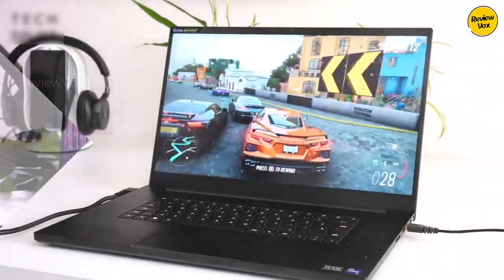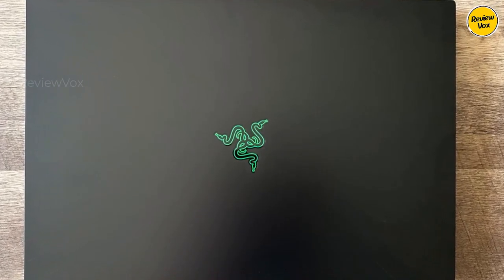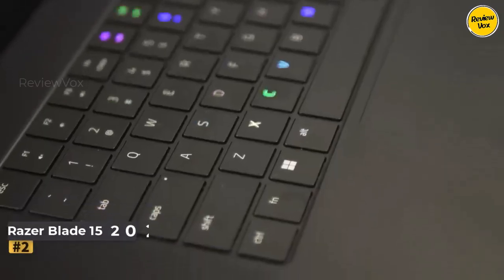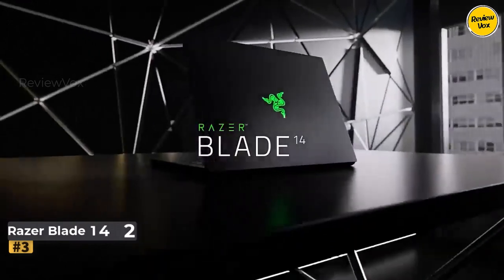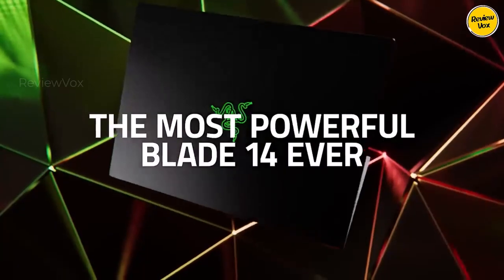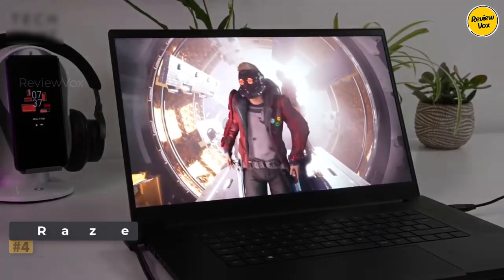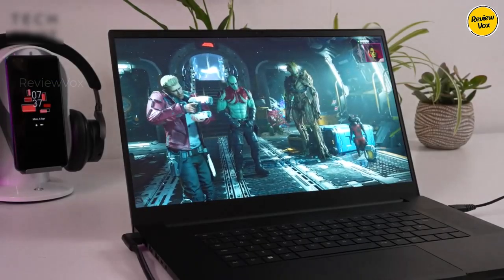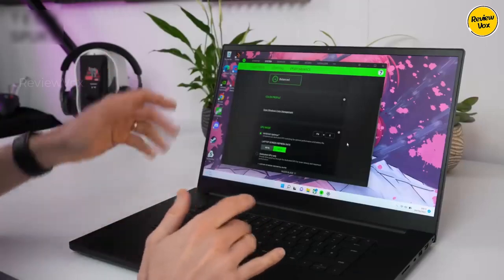The BEST Razer Laptops in 2024: From Ultraportable Power to Desktop Killers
Don't Buy a Razer Laptop Before Watching This!

Timestamps:
00:00 Intro
0:30 Razer Blade 18
1:31 Razer Blade 15 2022
2:23 Razer Blade 14 2023
3:24 Razer Blade 17 2022

Tired of endless Razer laptop reviews leaving you confused?  This video cuts through the noise and delivers the essential 2024 Razer Blade guide you need!  We compare the Razer Blade 14, 15, 17, and 18 head-to-head, revealing their strengths, weaknesses, and who they're perfect for.  Whether you're a hardcore gamer, creative pro, or budget-conscious buyer, discover your ideal Razer Blade match and dominate your game!

Your Queries 👇:
razer laptops
best gaming laptops 2024
2024 laptops
gaming laptop review
razer laptop comparison
best razer laptop for you

About us-
Review Vox cuts through the product clutter, finding the must-have gear to simplify your life. We research, test, and compare, delivering honest reviews and smart buying guides. Let's unlock awesome products together!
Luminous by Jezzel